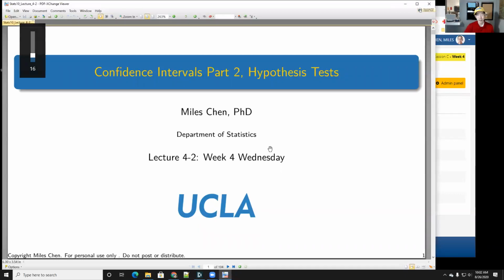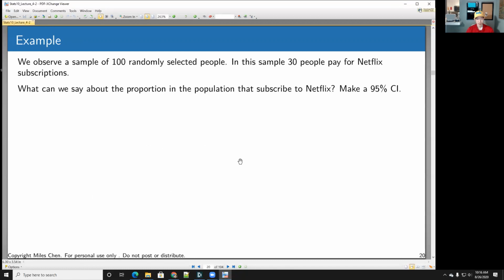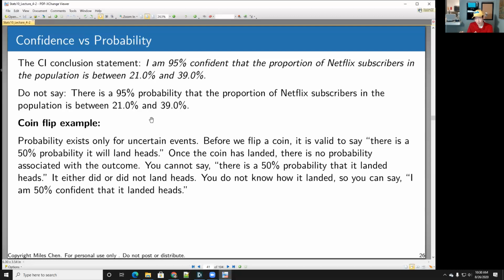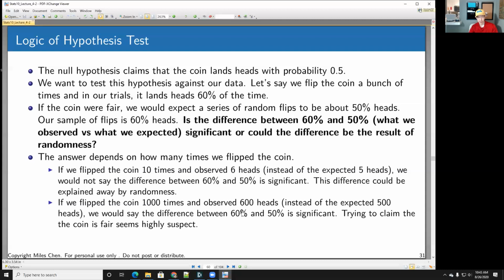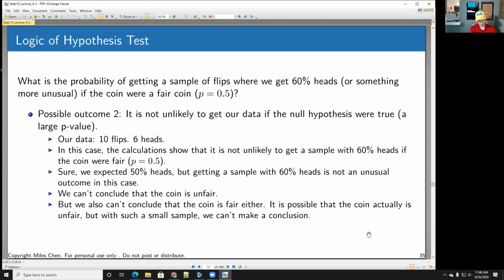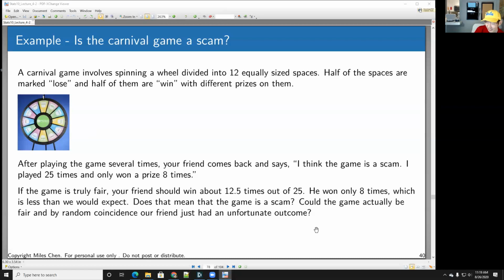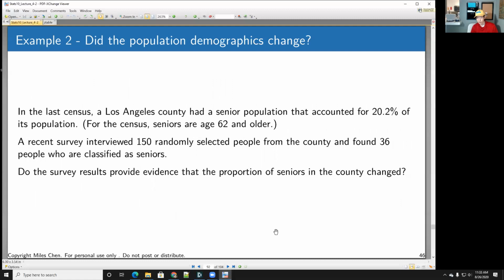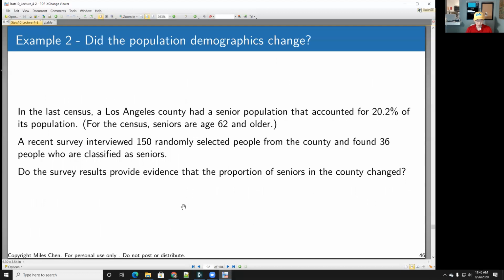Stats 10 Week 4 Wednesday